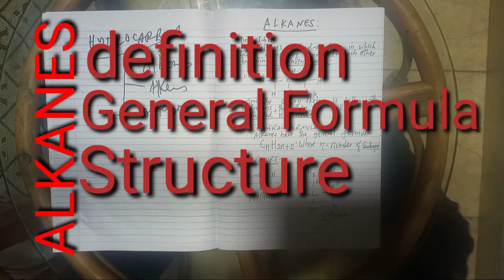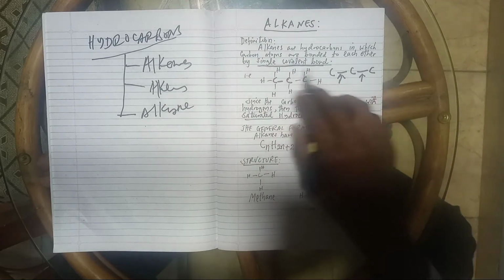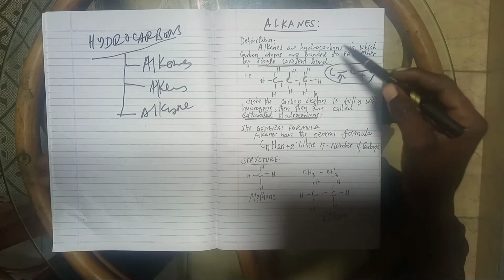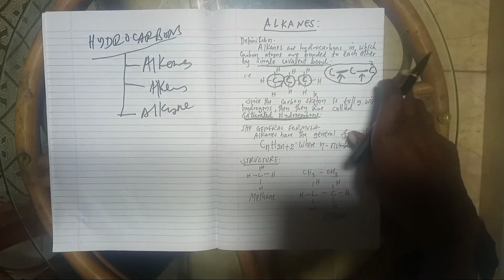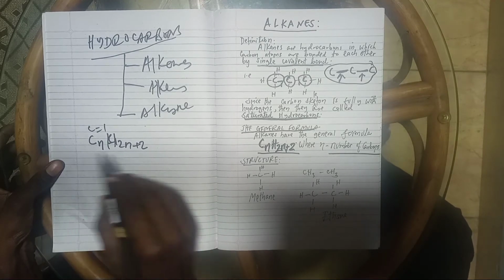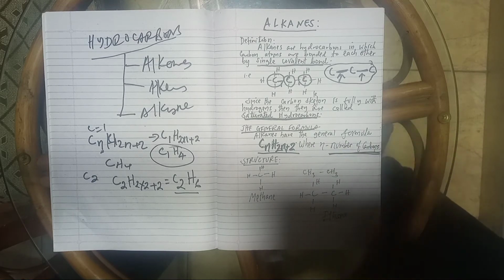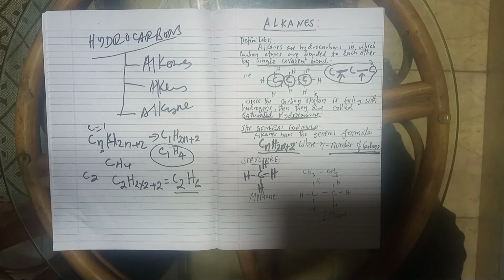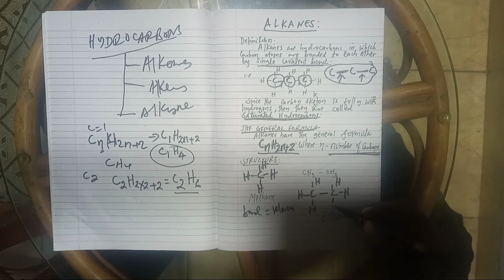ORGANIC CHEMISTRY; ALKANES (DEFINITION, GENERAL FORMULA, STRUCTURE).